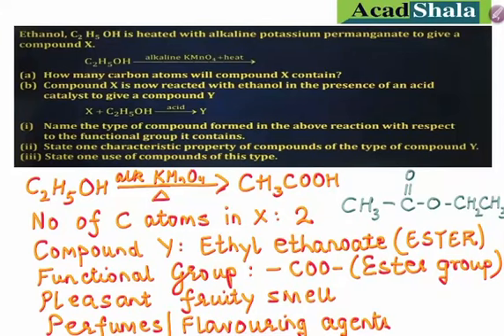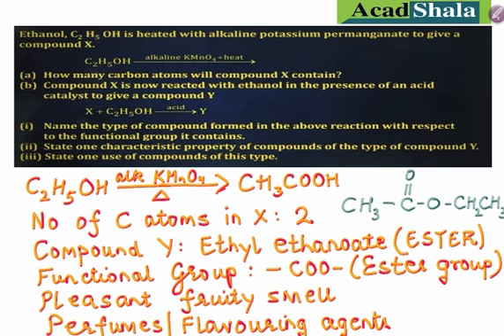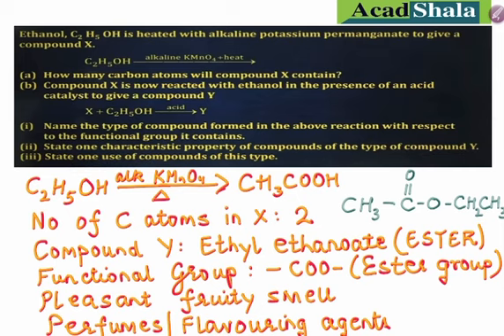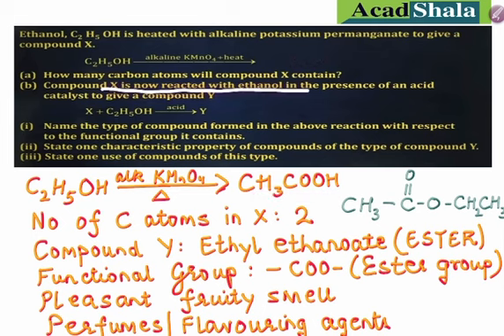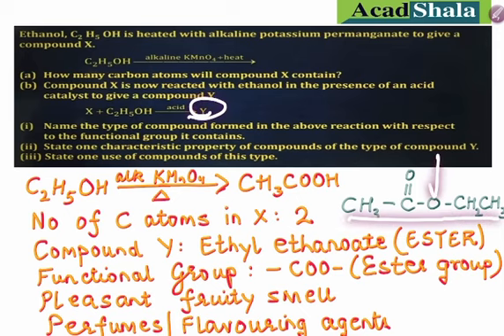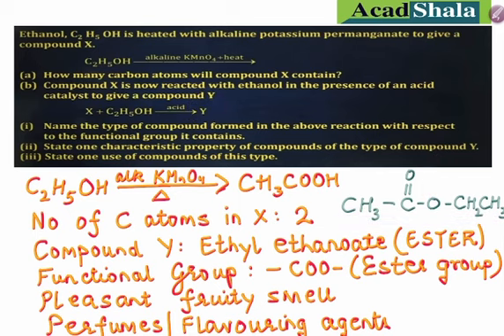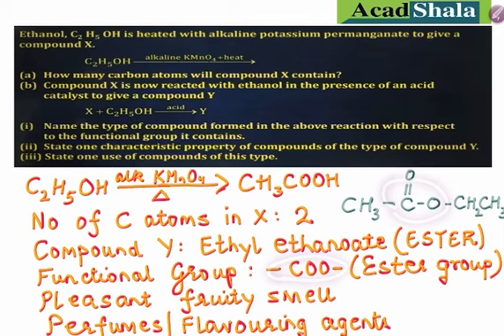ethyl ethanoate#ester#fruity smell#aceticacid#acadshala#class10#cbse#science#chemistry#board